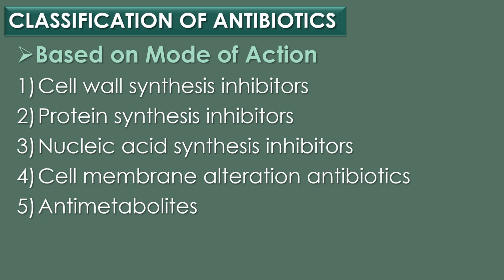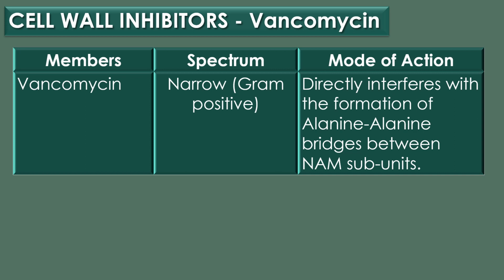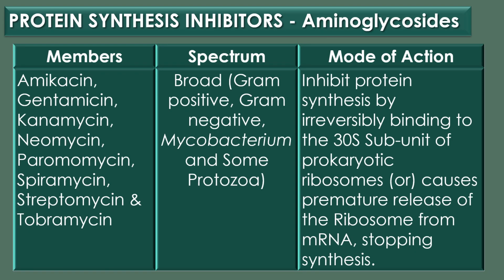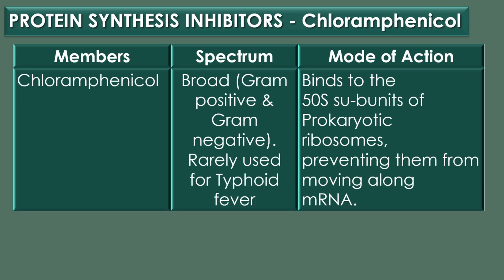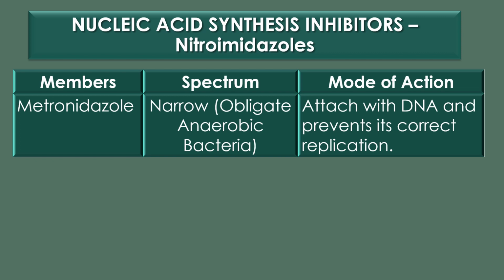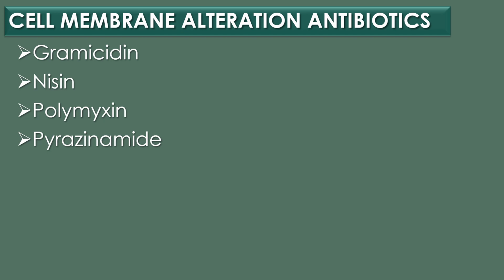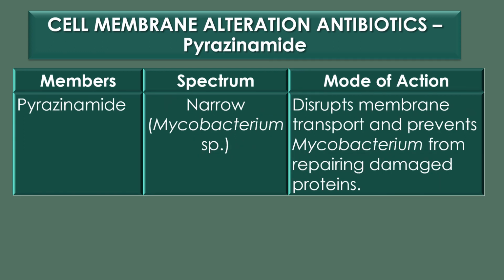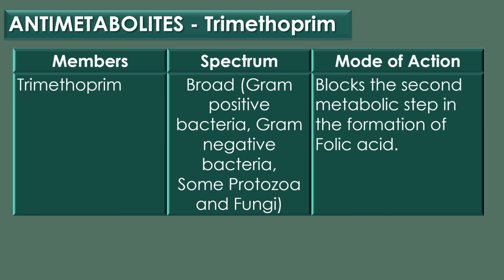Classification of Antibiotics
"CLASSIFICATION OF ANTIBIOTICS" by Dr. P. Saranraj, Head, Department of Microbiology, Sacred Heart College (Autonomous), Tirupattur, Tamil Nadu, India.